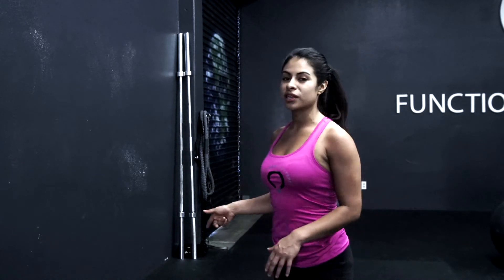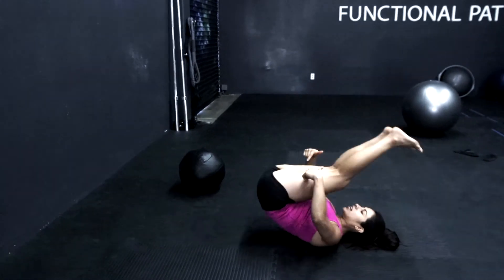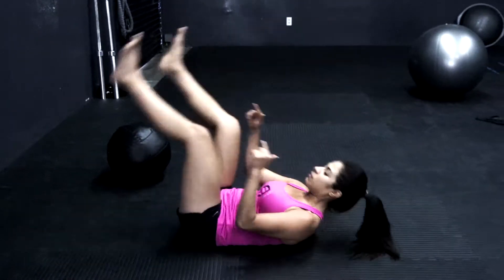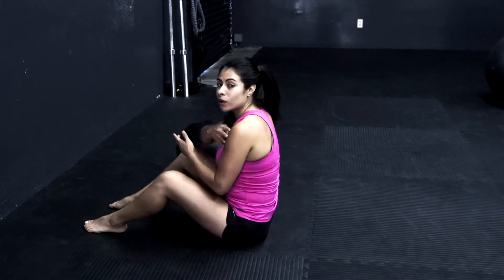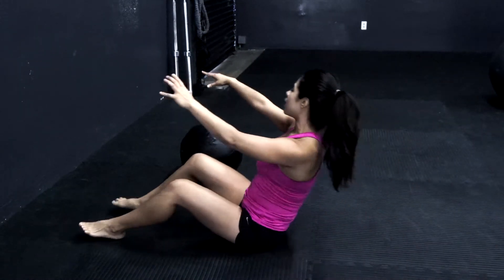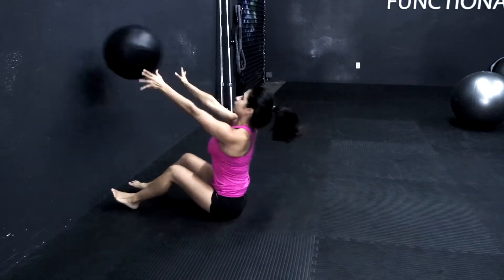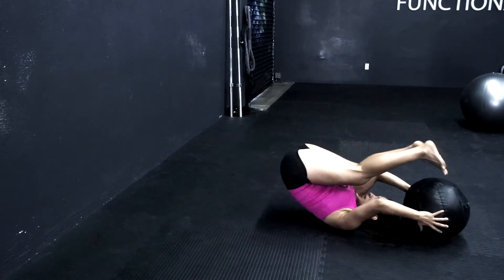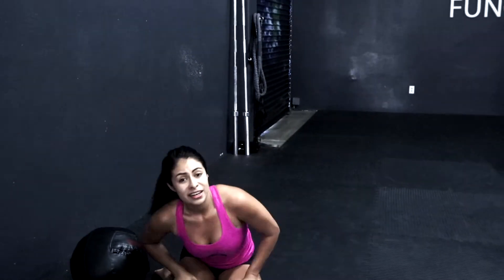MEDICINE BALL TRAINING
Here is an explosive core exercise performed with the medicine ball.  A total body movement that teaches you to build momentum in the sagittal plane.